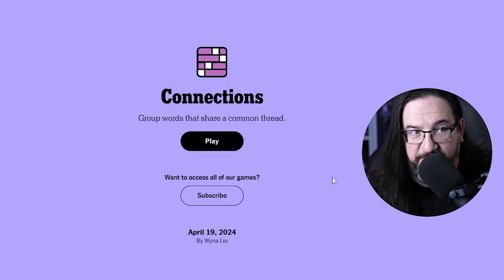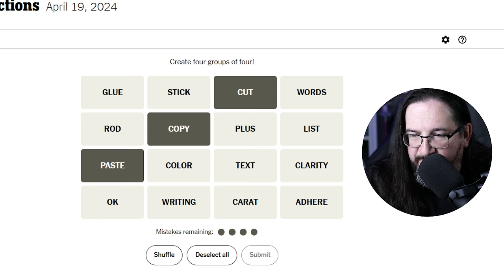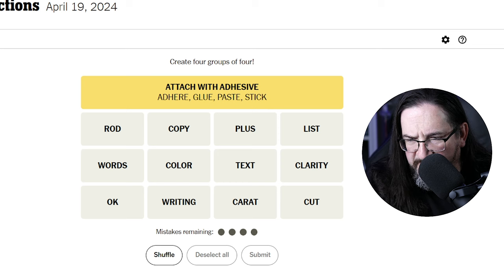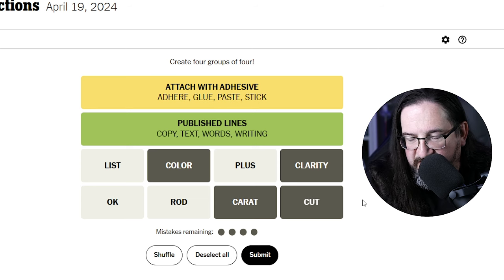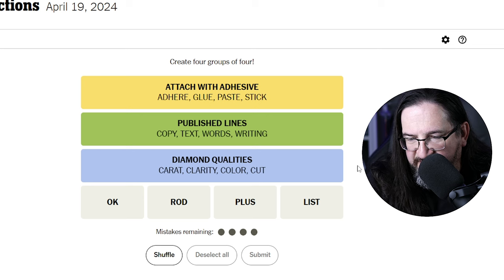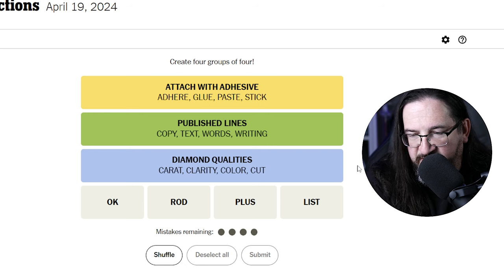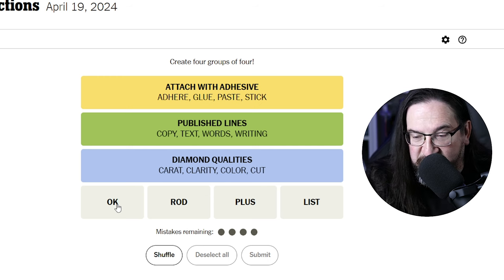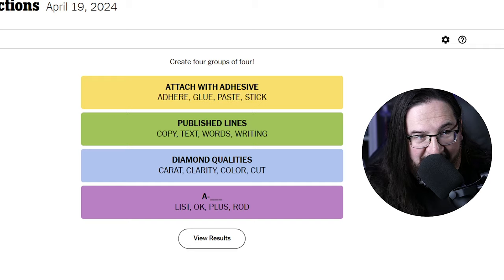Every Day Doug Plays Connections 04/19 (New York Times Puzzle Game)